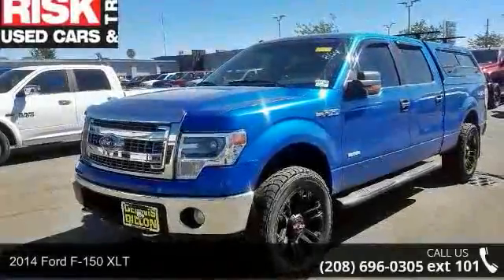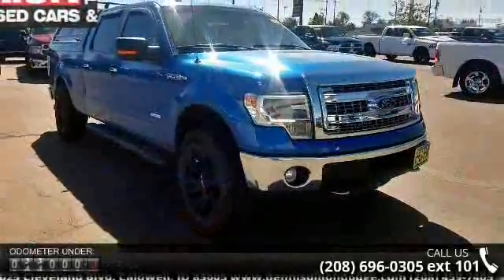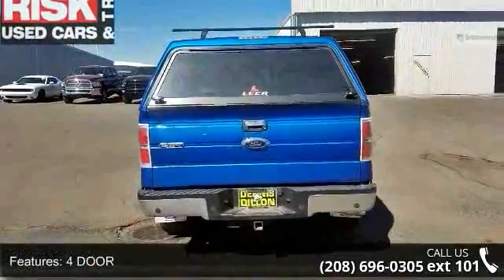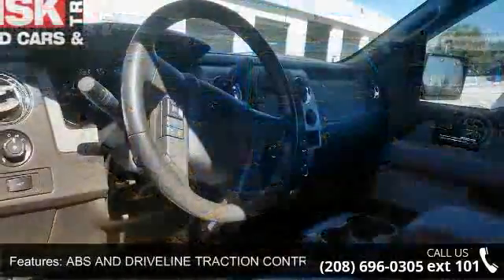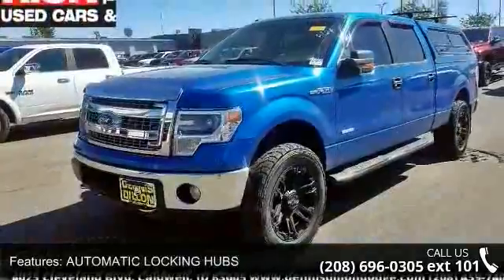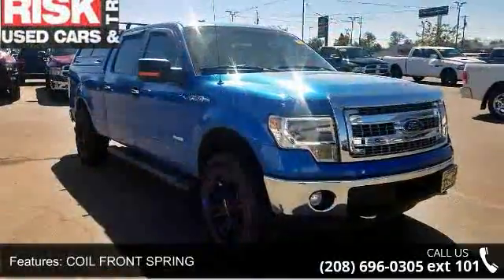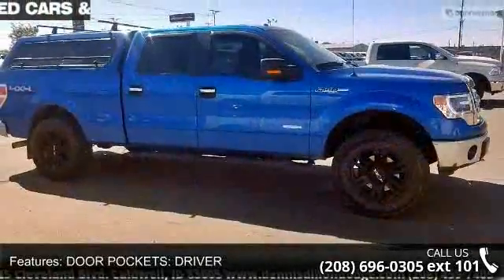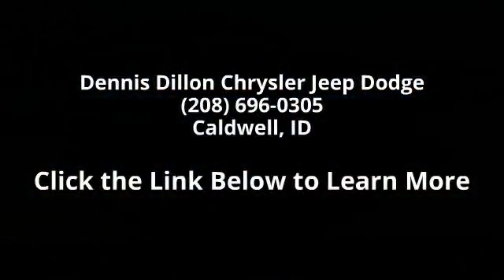2014 Ford F-150 XLT - Dennis Dillon Chrysler Jeep Dodge ...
** CARFAX 1-OWNER!! SUPER CLEAN-LEATHER-POWER SEAT-BLACK NERF BARS-20' WORX WHEELS-SPRAY IN BEDLINER-INSULATED LEER SHELL-BACKUP CAMERA-2 KEYS AND MORE!! F-150 XLT, 4D SuperCrew, EcoBoost 3.5L V6 GTDi DOHC 24V Twin Turbocharged, 6-Speed Automatic Electronic, 4WD, Blue Flame Metallic, and Steel Gray w/Leather 40/Console/40 Front Seats. CARS COST LESS IN CALDWELL!!! Want to save some money? Get the NEW look for the used price on this one owner vehicle. Previous owner purchased it brand new! It's the combination of advanced design and precision engineering that makes the EcoBoost 3.5L V6 GTDi DOHC 24V Twin Turbocharged engine such an impressive powerplant. LOVE IT OR LEAVE IT EXCHANGE OR RETURN POLICY FOREVER POWER TRAIN WARRANTY ON VEHICLES WITH LESS THAN 75,000 MILES AND 7 YEARS OF AGE: As long as you own and operate your vehicle the engine, transmission, transfer case and drive axle assembly ... read more